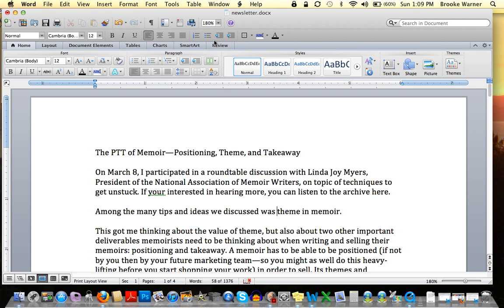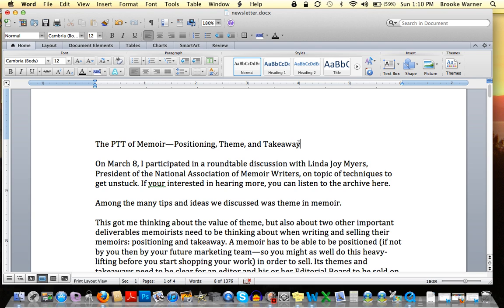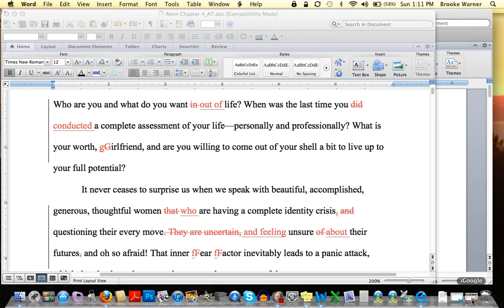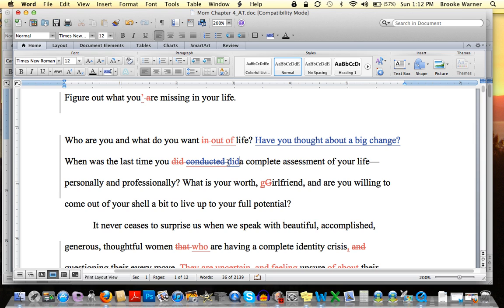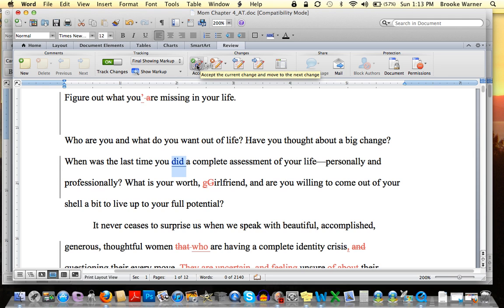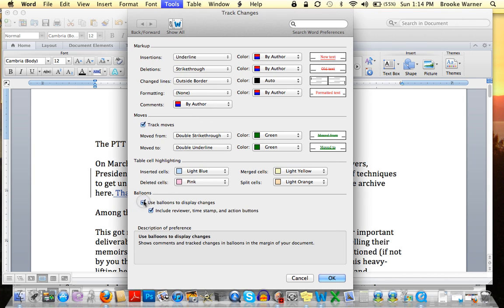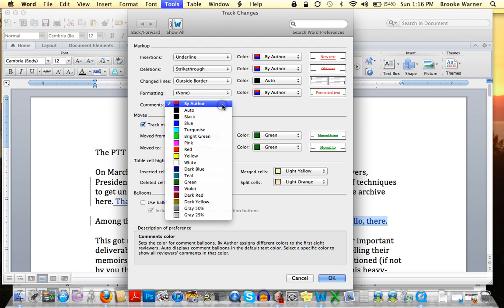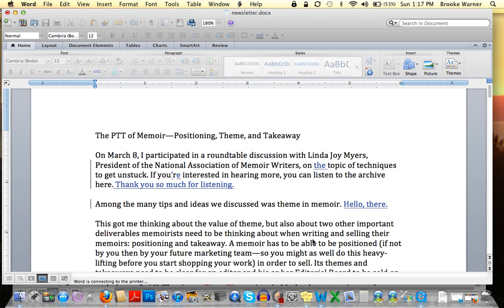How to Use Track Changes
Write with Brooke! This is a brief tutorial on how to use track changes for Word 2011. It includes how to turn it on, how to overlay your changes onto your editor's marks, how to accept and reject changes, and best practices for saving new versions of your existing files.